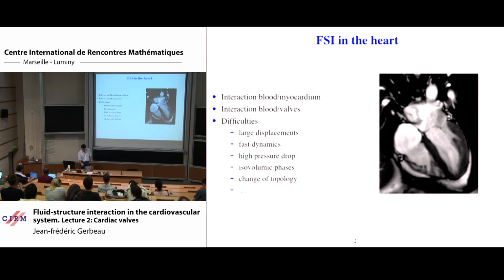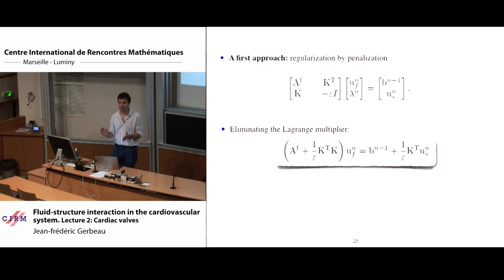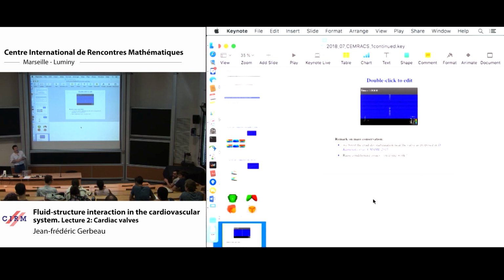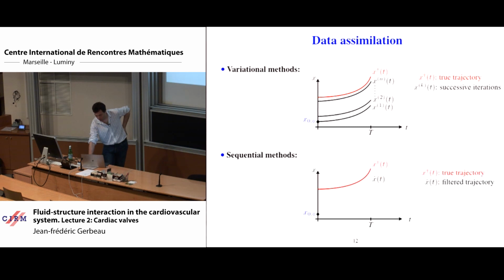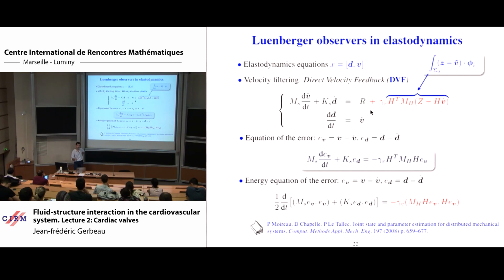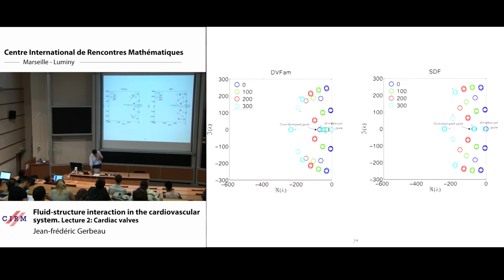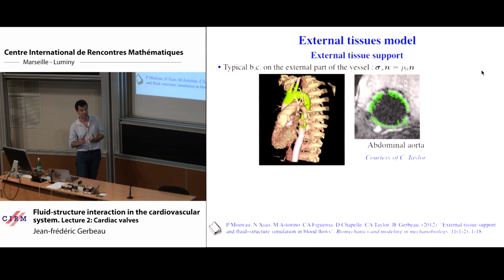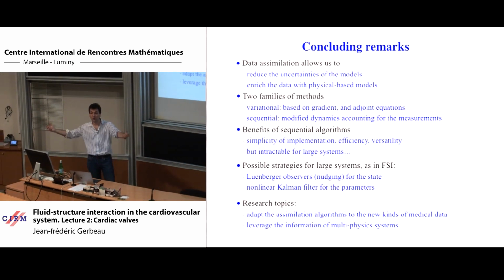Jean-Frédéric Gerbeau: Fluid-structure interaction in the cardiovascular system. Lecture 2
Abstract: I will introduce the topic of computational cardiac electrophysiology and electrocardiograms simulation. Then I will address some questions of general interest, like the modeling of variability and the extraction of features from biomedical signals, relevant for identification and classification. I will illustrate this research with an example of application to the pharmaceutical industry.

Recording during the "CEMRACS Summer school: Numerical and Mathematical Modeling for Biological and Medical Applications: Deterministic, Probabilistic and Statistical Descriptions"  the July 20,  2018 at the Centre International de Rencontres Mathématiques (Marseille, France)